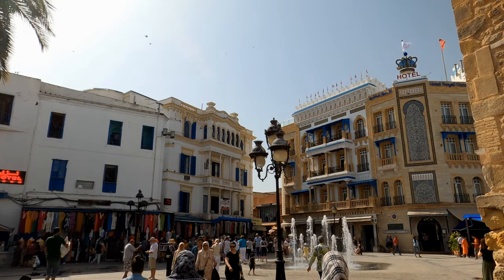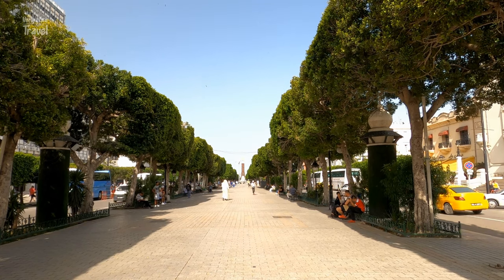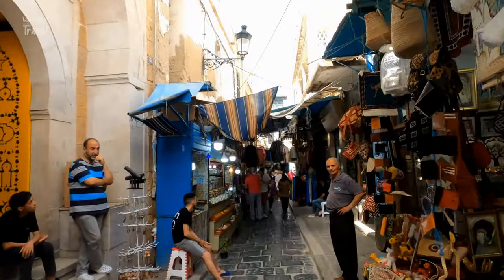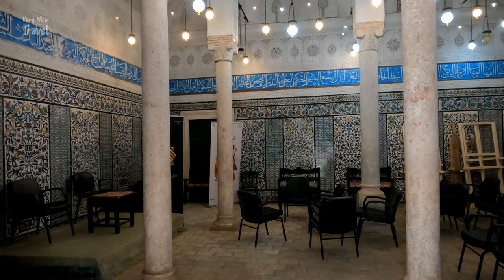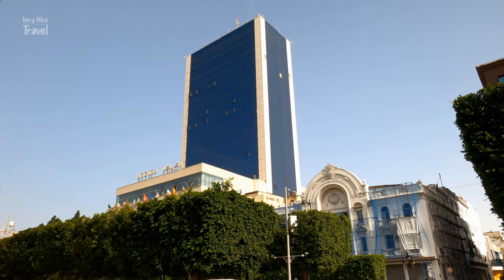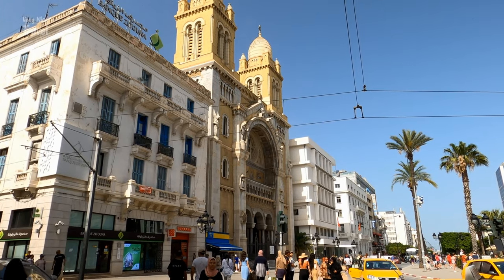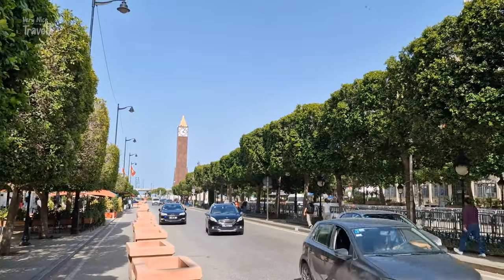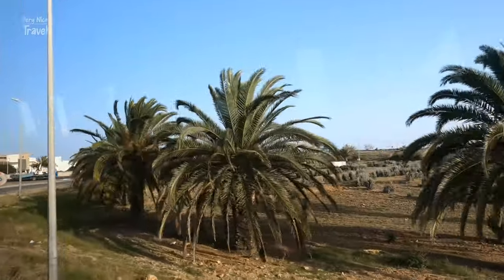Tunis, the capital of Tunisia | Best Places to Visit in Tunis, Tunisia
Tunis, the vibrant capital and largest city of Tunisia, is a stunning Mediterranean destination. The city is situated on the Gulf of Tunis, bordered by the Lake of Tunis and the port of La Goulette. With its rich history and culture, Tunis is a hub of activity and a must-visit for anyone exploring North Africa.
The Libyans founded them in the 2nd millennium BCE and, over time, occupied by Berbers and Numidians.
Tunis was ruled by several civilizations, including the Phoenicians, Romans, Arab Muslims, Ottomans, Spanish, French, and Germans, before it gained independence as the capital of Tunisia in 1956.
This history has made Tunis a city of wonder with the most significant cultural contrasts.
Tunis is divided into two parts: the World Heritage-listed old city and the new city, or ville nouvelle in French. The town boasts a captivating mix of North African and French architecture and many ancient buildings.
From the winding alleys of the medina, it is filled with tantalizing aromas and colourful bazaars to the sleek and contemporary architecture of the modern city.
Here are the best places to visit in Tunis:

1. Bab el Bhar or the Sea Gate
2. Medina of Tunis
3. Great Mosque of Zaytuna or Zitouna Mosque
4. Madrasa Slimania
5. Streets of the Ville Nouvelle (New Town)
6. Independence Square (Place de l'Independance)
7. Cathedral of St. Vincent de Paul
8. Municipal Theatre  (Théâtre Municipal)
9. Tunis Clock Tower
10.  Bardo Museum
11. Ancient city of Carthage

• Important Note:
The content of this channel, including videos and images is subject to copyright owned by Very nice travel.

AI generates the video's narration from our text. Please note that AI technology has not yet mastered the correct pronunciation of certain words. Thanks for understanding.